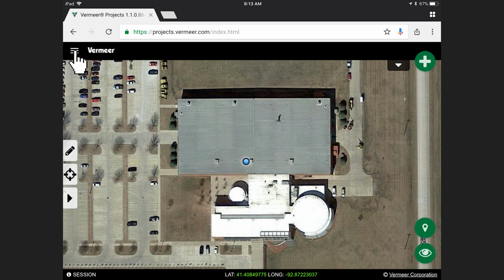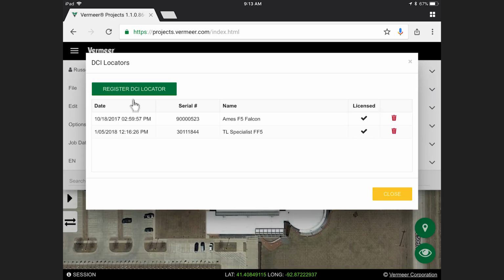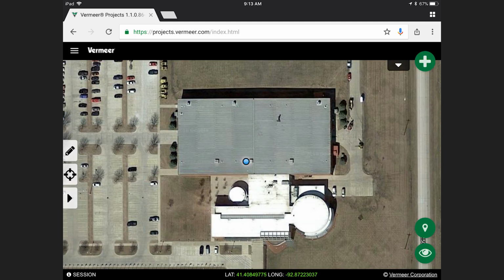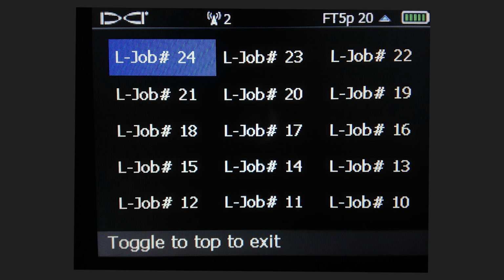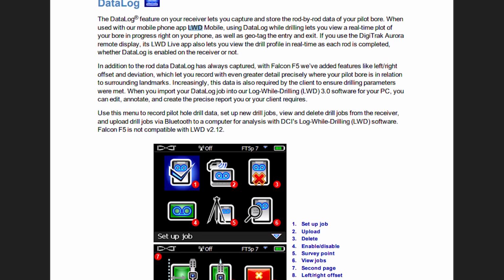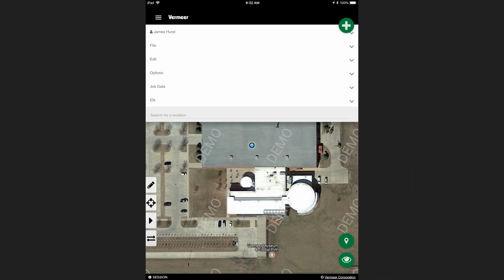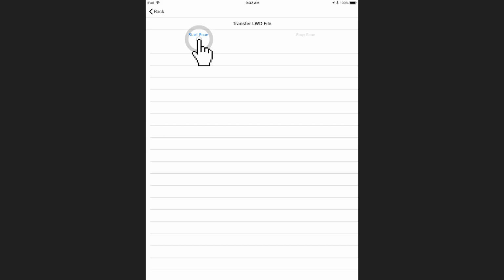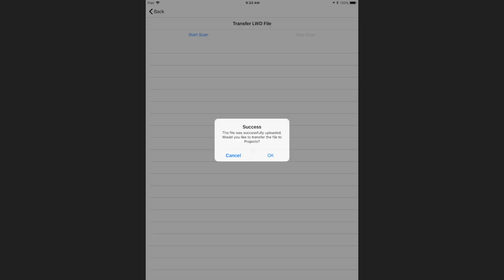How to import an LWD datalog | Vermeer Projects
Loading as-built data into your bore plan is an important step in utility installation processes. This video explains how to load an LWD datalog from a drill locator into Vermeer Projects.